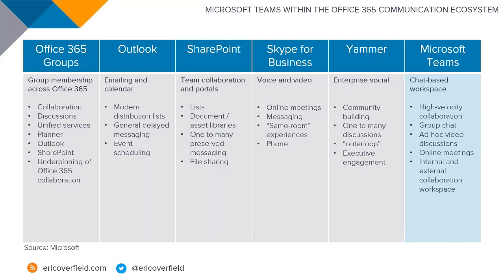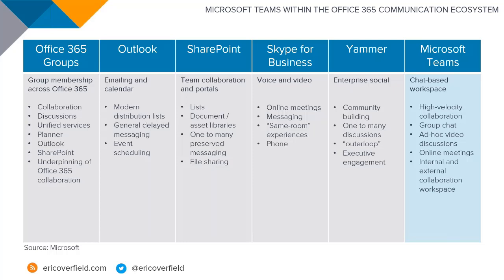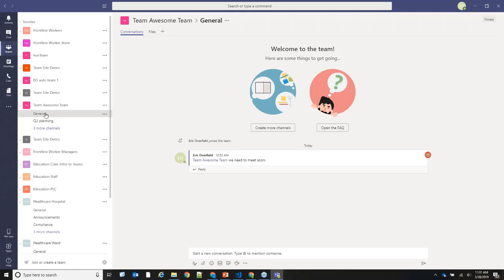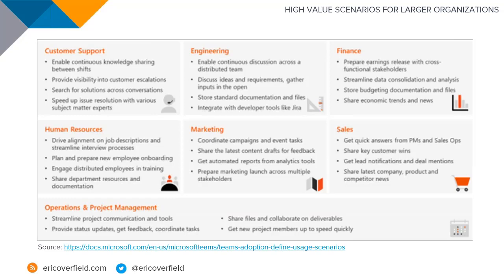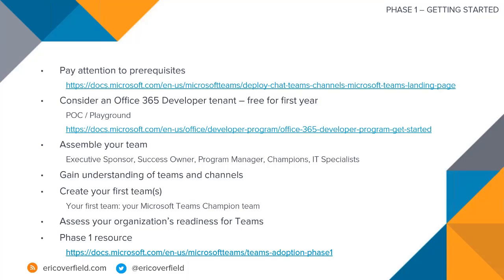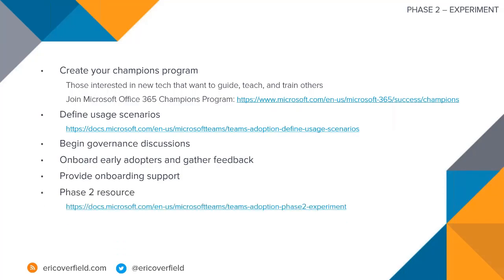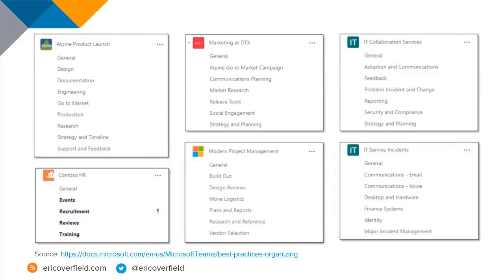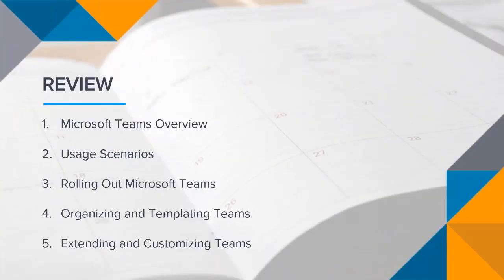Maximize Collaboration with Microsoft Teams Mid size – Large Orgs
'Webinar | Maximize Collaboration with Microsoft Teams (Mid-size – Large Orgs)'
3/28/19

We’re feeling all kinds of lucky to be in our third year of sessions here at the PixelMillWebinars team offices, which I like to believe I operate, but let’s be honest, the two office dogs call all the shots. Maybe it’s St. Patrick and all the green leprechauns running amuck that bring on that lucky feeling. Maybe it’s just my love of the color green that sparks joy. At any rate, thanks for joining us on this journey. Our main goal with these sessions is to breakdown and communicate the enigmas of the tech world to you in a fun and educational way. Speaking of communication, isn’t it just the darnedest thing? You would think that the more people you have to communicate with the better, right? We have a problem and the more people we have to help solve it, the better, right? Someone will have the answer, right? But the truth is, without a thoughtful and efficient way to communicate, you just have too many cooks in the kitchen. Oh, if only there were a means to disseminate and collude with the masses that is easy and….

…wait a minute….we’ve got it!

It’s time for the next episode of the PixelMill Webinar Series! In this session, “Maximize Collaboration with Microsoft Teams (Mid-size – Large Orgs)”, we welcome back our main man Eric Overfield (@EricOverfield), President/Co-Founder of PixelMill, Microsoft RD +MVP, and outdoors-man to the stars, to show how organizations can turn the hottest communication and collaboration tool since text messages to maximize teamwork. Let’s face it, communication is tough and it gets even more difficult the larger, more varied, and spread out our audience gets. Microsoft Teams provides a collaboration canvas that breaks down communication barriers, making it easier for mid-size – large organizations to collaborate effectively.

The cloud-based platform provides a one-stop workspace service for chat, file storage, collaboration, meetings, and more. Plus, it’s integrated directly into Office 365 so you have the impressive O365 toolset right at your fingertips without ever leaving Microsoft Teams.

Somebody call the weatherman. There’s a storm brewin’…

Teams is getting a lot of hype, and in our opinion, rightfully so. After all, here at PixelMill we spend nearly 90+% of our time effectively communicating and collaborating solely through MS Teams. And we’re obviously hooked since we’re dedicating another webinar to this stellar solution. Are you interested in Teams but haven’t explored it because you don’t know where to start? Experiencing a little FOMO? We don’t blame you—it’s a pretty sweet tool.

Many larger organizations are afraid to take the leap or opened up Teams without a clear strategy and governance and it quickly got out of hand. Sound familiar? Are you looking for guidance, training, and support for your organization’s Teams adoption?

Session Benefits:

 - Learn best practices for Microsoft Teams utilization
 - Acquire adoption strategies for mid-size – larger organizations
 - Understand how best to use teams, channels, tabs, collaboration, and provisioning to offer manageable collaboration spaces

Bottom line, this is one webinar to share with the team!

While this session is directed toward mid to large organizations, communication and collaboration enthusiasts from all company sizes looking to adopt, plan, and/or get the most out of Microsoft Teams can glean important takeaways from this session.